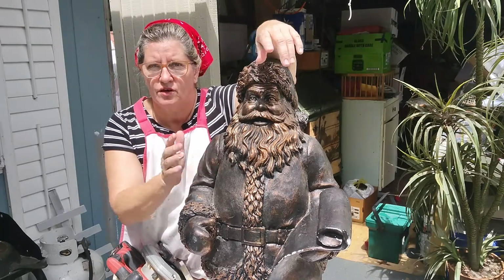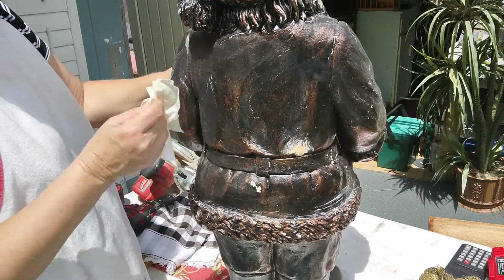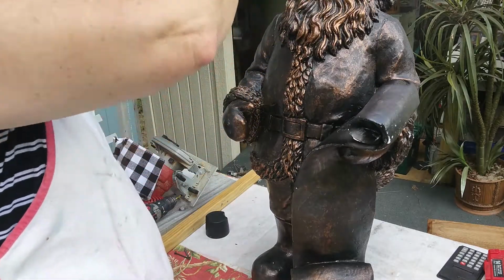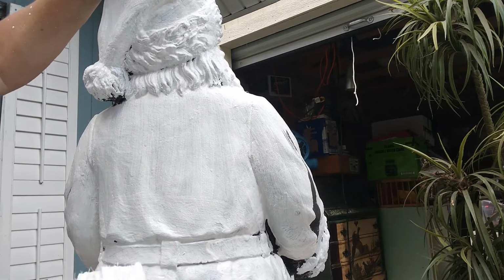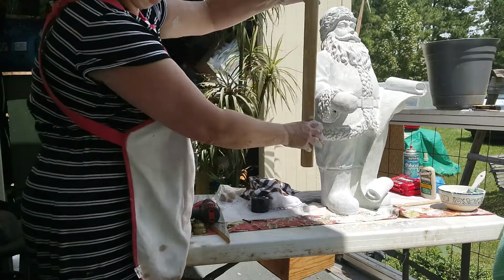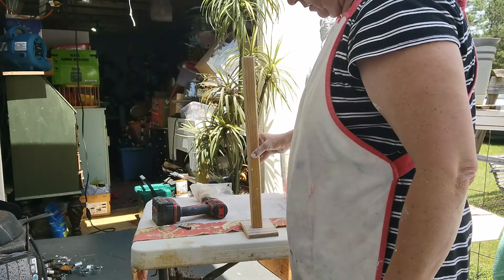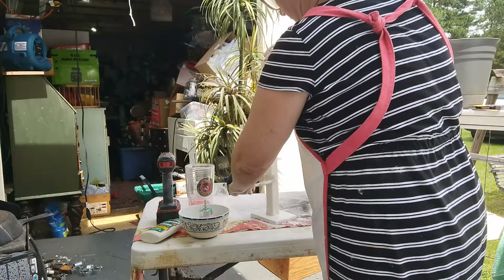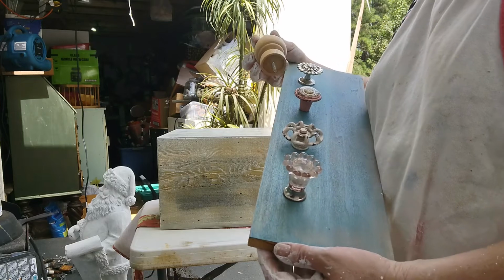Subscriber Upcycle Challenge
A subscriber sent us this statue, and challenged us to upcycled it. Let us know what you think about the final product.